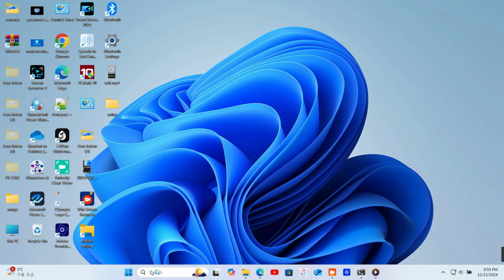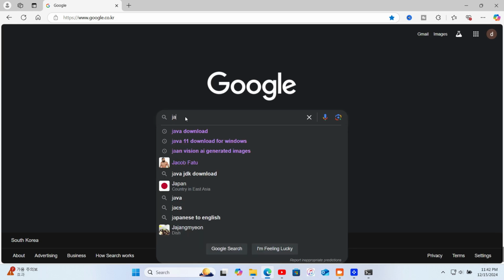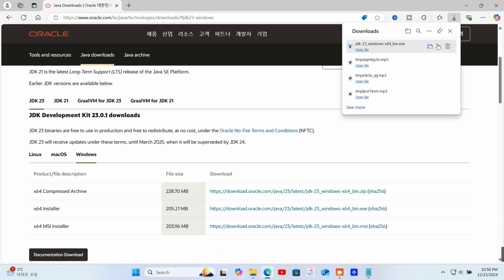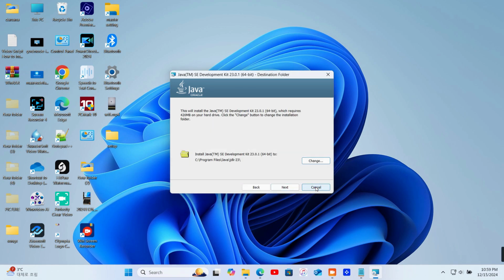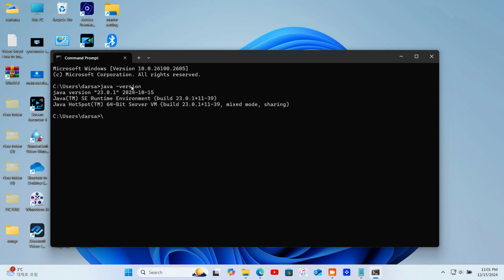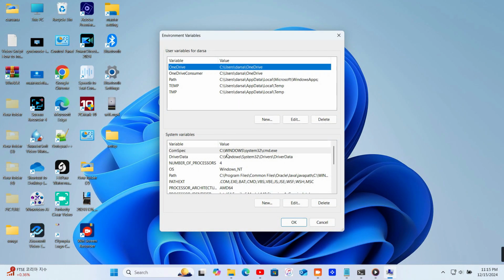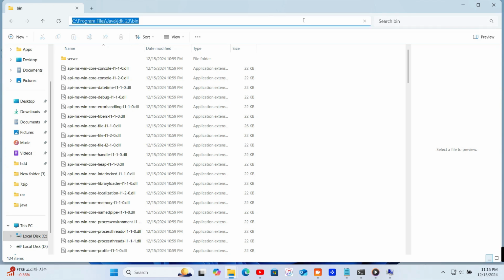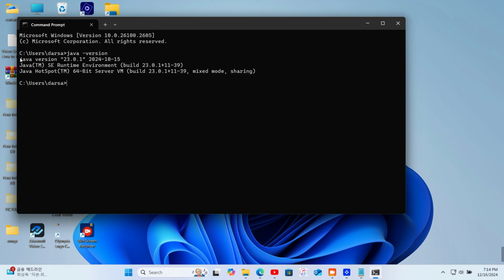How to Install Java JDK 23 on Windows 11 (Beginner's Guide)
In this video, i'll guide you through the process of downloading and installing Java on your Windows 11 computer. Whether you're a beginner or need a quick refresher, this step-by-step tutorial has you covered!

- How to check if Java is already installed
- Downloading the latest Java Development Kit (JDK)
- Installing Java on Windows 11
- Verifying the installation
- (Optional) Setting up the JAVA_HOME environment variable

By the end of this video, you'll be ready to write and run Java programs effortlessly.

💡 **Pro Tips:**
Don't forget to set your JAVA_HOME environment variable for advanced programming needs. It's explained step-by-step in the video!

📥 **Download Java Now:** Follow the link above to get started.